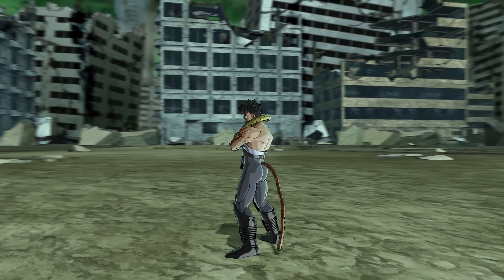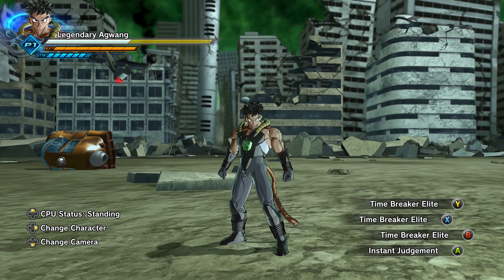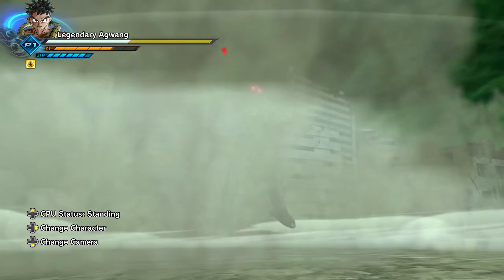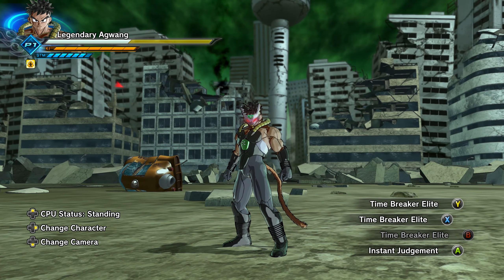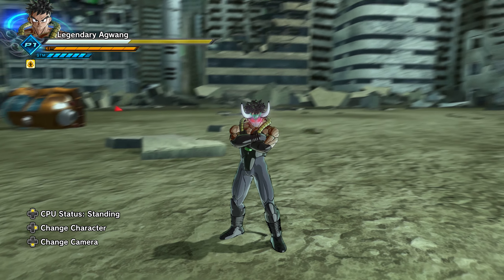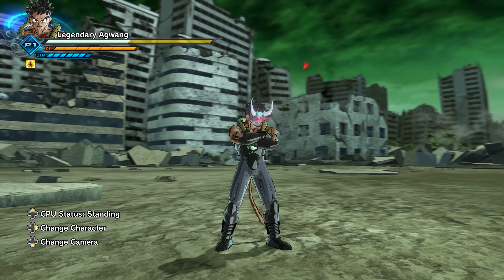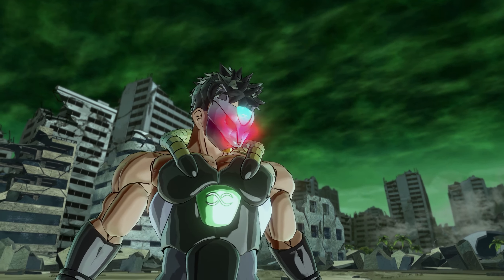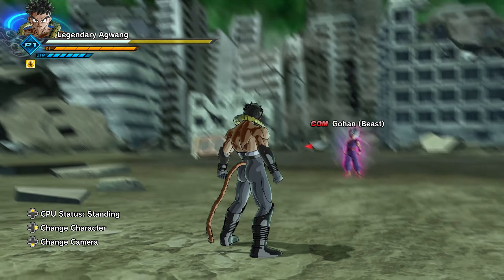The 3 Time Breaker Elite Beast Mask Awoken Skills | Dragon Ball Xenoverse 2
►Social

►Software

●  Action!

►Specs:

● OMEN X Desktop - 900-040vt

● 3 TB 7200 rpm SATA; 512 GB SSD

● Jet Black; Liquid Cooling Solution

● 600 W Silver efficiency power supply

● Ultra Slim-tray SuperMulti DVD burner

● 802.11a/b/g/n/ac (2x2) and Bluetooth® 4.0 M.2 combo